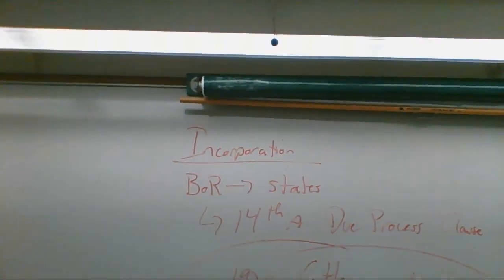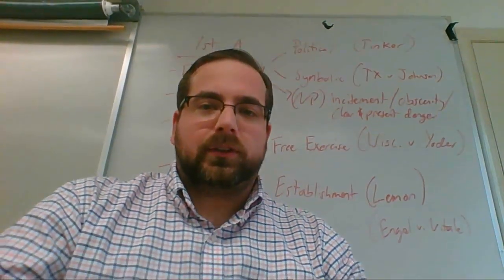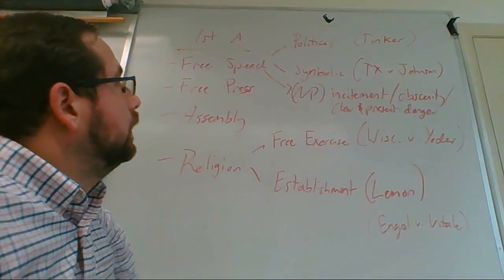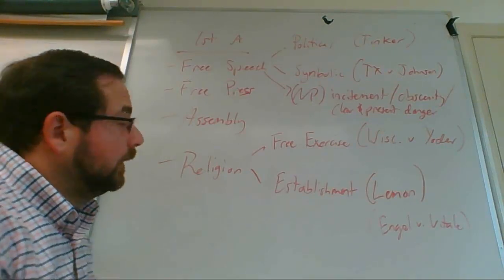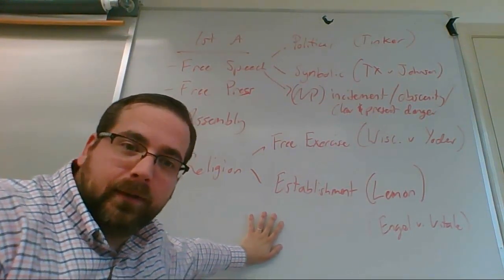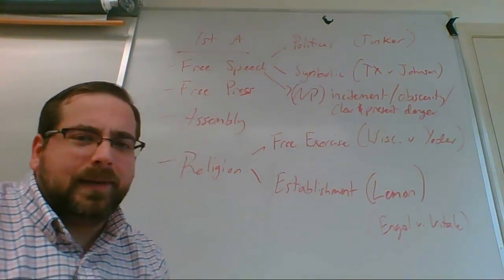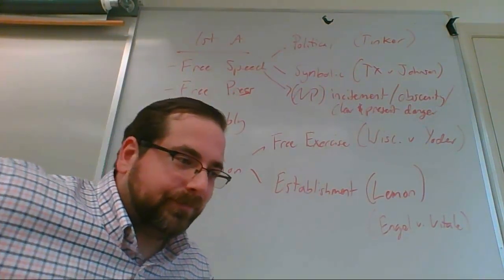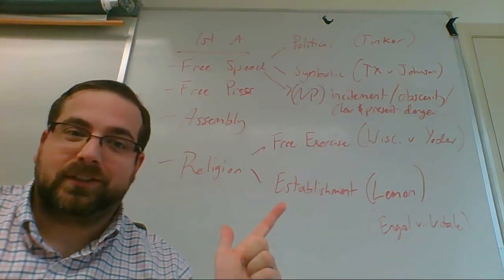1st Amendment Protections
An overview of 1st Amendment Protections